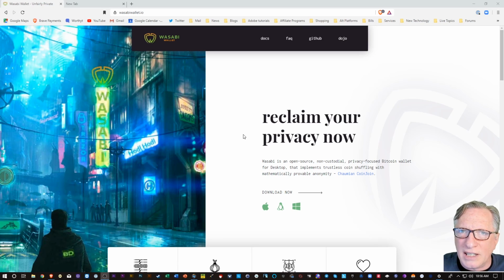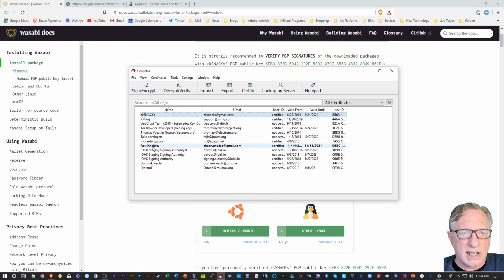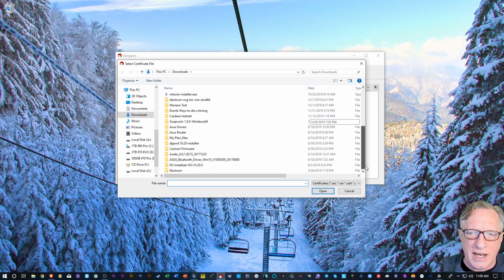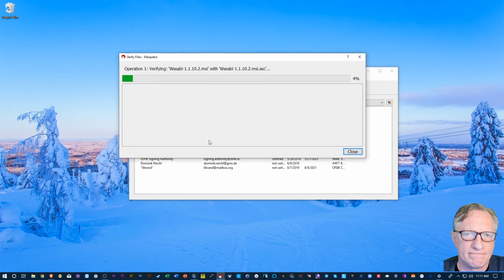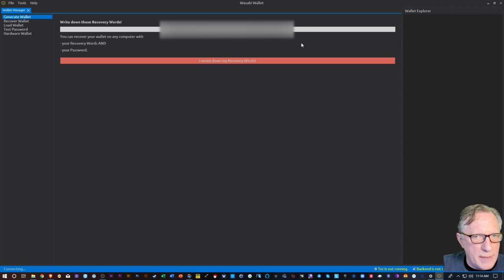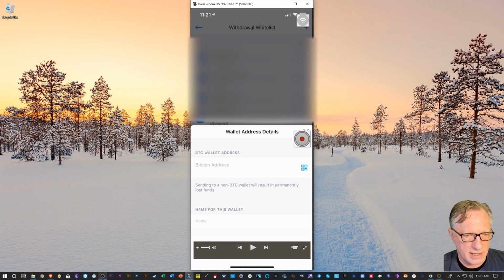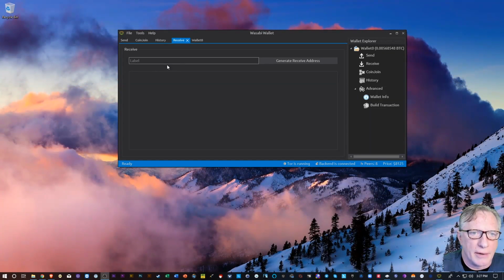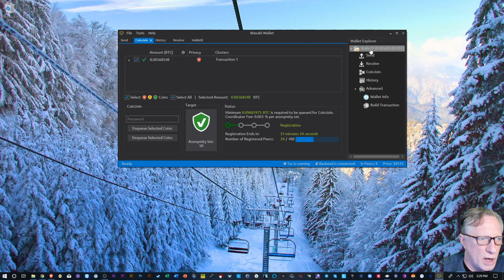How to Download & Install the Wasabi Wallet for Bitcoin Privacy & Anonymity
The CryptoDad demos how to install the Wasbi wallet for ultimate privacy and anonymity.

INTRO 0:16
DOWLOAD WASABI INSTALLER 3:04
DOWLOAD WASBI INSTALER PGP SIGNATURE 3:15
INSTALL GPG4WIN VERIFICATION SOFTWARE 3:44
IMPORT WASABI DEVELOPER PGP SIGNATURE INTO KLEOPATRA 4:04
VERIFY WASABI INSTALLER USING CRYPTOGRAPHIC TOOLS 8:25
INSTALL WASABI WALLET 8:50
 SET UP WASBI WALLET PASSWORD 10:11
WRITE DOWN AND STORE RECOVERY PHRASE 10:21
LOAD WALLET 11:29
CREATE RECIVING ADDRESS 11:42
 DEPOSIT SOME BITCOIN (I USE CRYPTO.COM) 12:26
WASABI WALLET EXPLINATION OF FEATURES 14:36
EXPLINATION OF CONJOIN FUNCTION 15:00
PARTING REMARKS (IMPORTANCE OF PASSWORD) 16:36

3MssiN2oYf3fThvMUfVGziPdnkG1Bp7JQP
@/0xEB5DF9A76e24516c49fBaBb082906E87242Fb315
MVTh6FECgK17wRZ8Mi4gkRPpCM5j3xrCot
3CyFak27g5DernPEBttQ3fCS5uhTfu524G
rMvMUNxrgwvNnrZV4PFT56MZcY9rJiUh8M